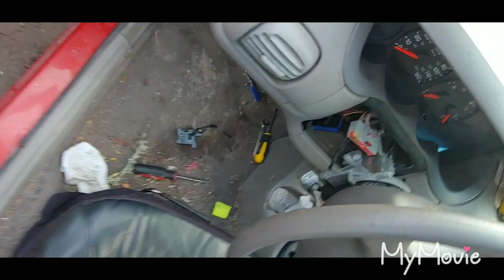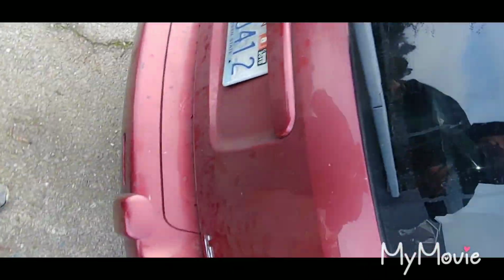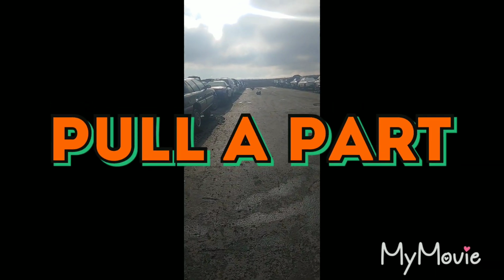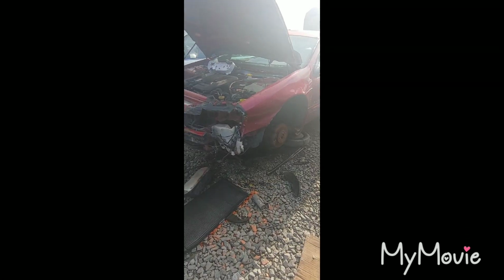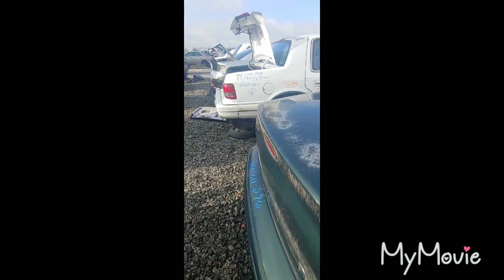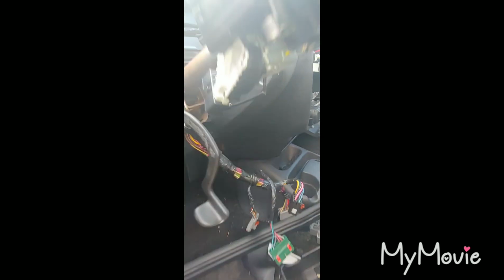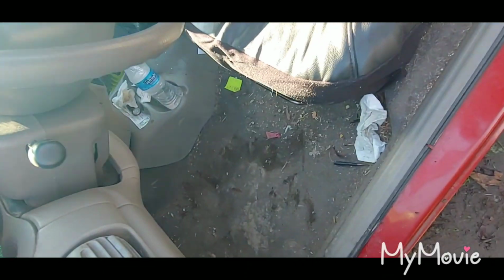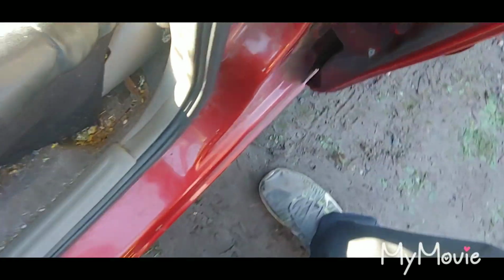How to fix a bad ignition switch dodge neon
Replaced ignition switch and took a trip to local Pull a Part